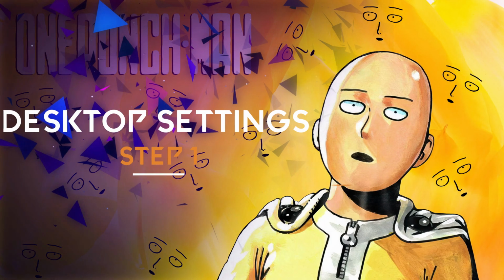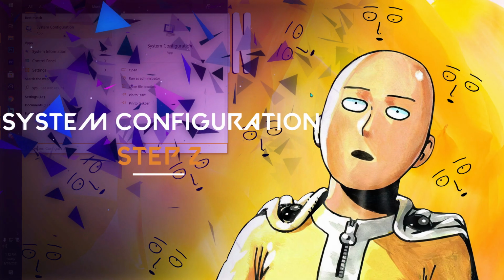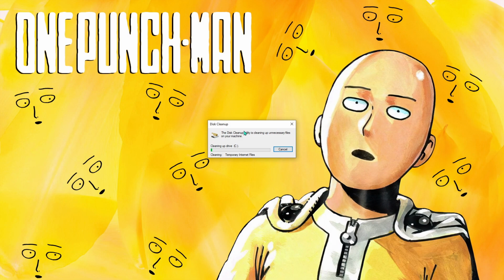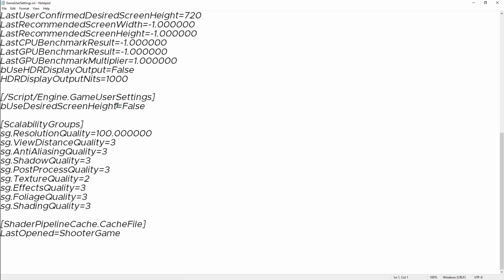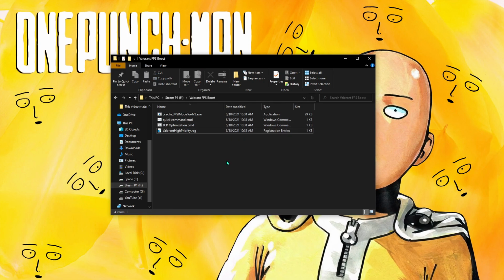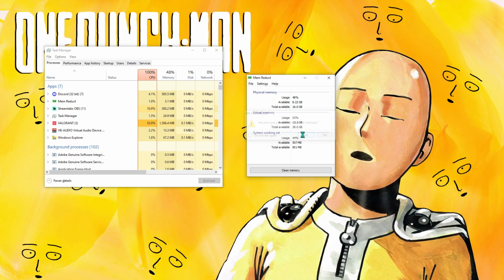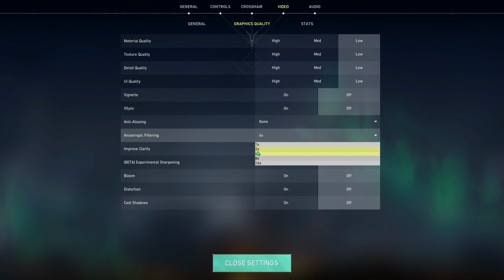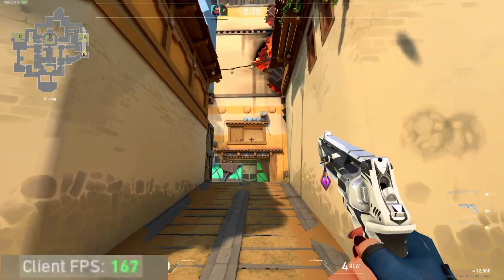How To Fix Stutters & FPS Drops for Valorant! | UPDATED VERSION!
Hello Youtube!

VALORANT FPS increase guide, valorant more fps, fix lag and stutter✔️ better fps, boost fps within Riot Games new Valorant FPS 2020 For Nvidia, AMD & Intel!

Regards,

Barefox!